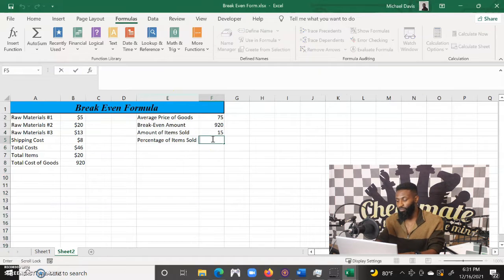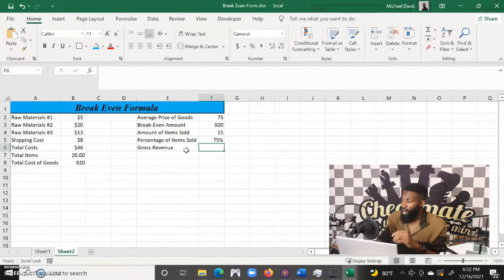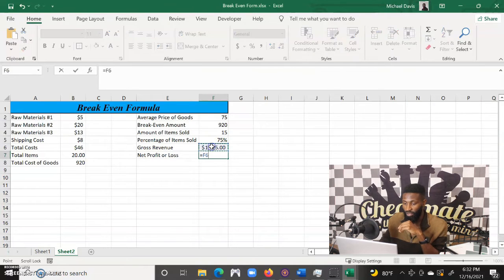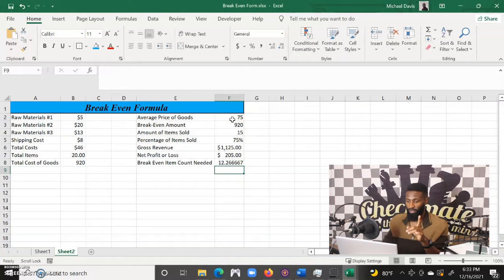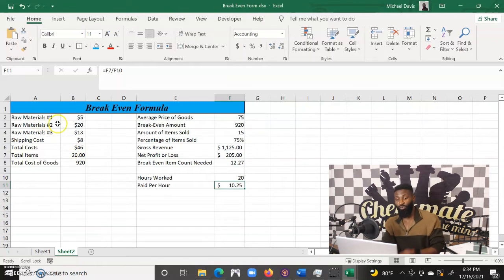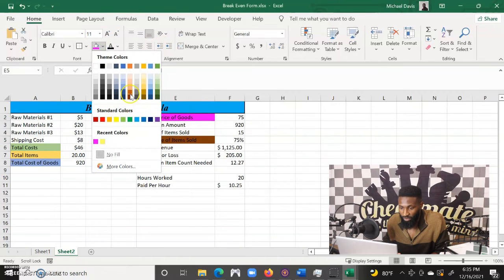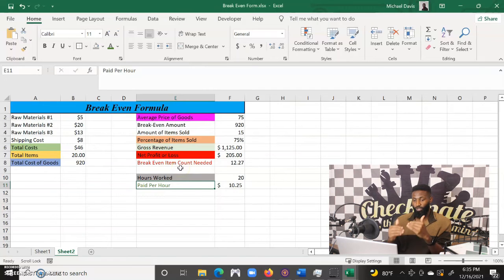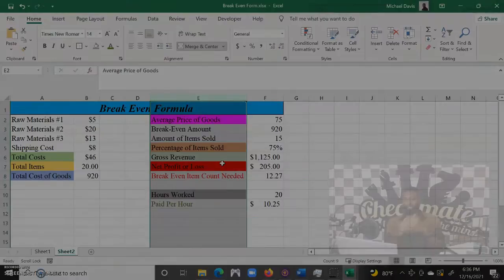GrassRoots Financial Literacy EP 20: Break-Even Excel Worksheet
Doing a Microsoft Excel business file to build a worksheet that will help with early business estabilish whether or not they are profitable or not; based on the lessons taught in episode 12, of "GrassRoots" "Financial" "Literacy" "Breakeven" " Formula". Teaching the "Break-Even" "Analysis" "Formula" for "Entrepreneurs" and "Solopreneurs" to have a better understanding of whether or not they are making "Profit" or taking a "Loss". Some simple formulas and real-life examples to show whether or not it's a hobby or a business that can be scaled up just based on the sales numbers and income versus some simplified net profit.